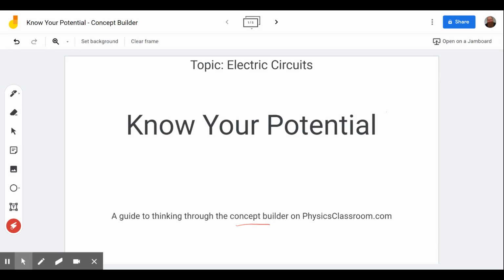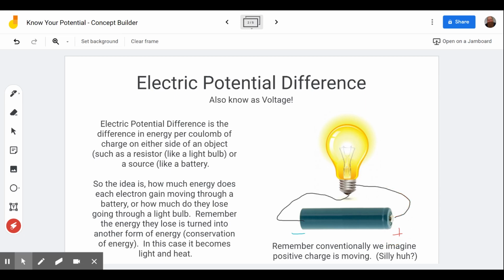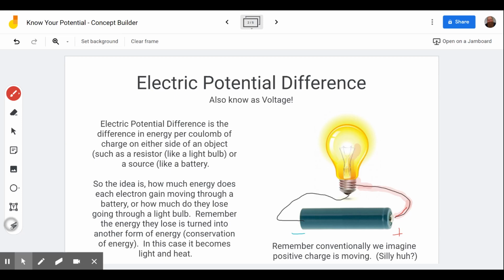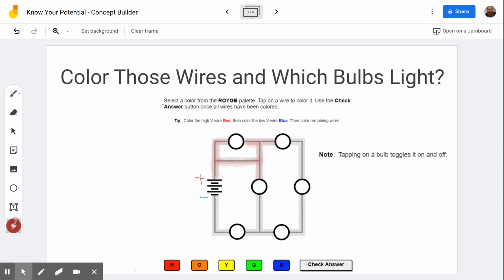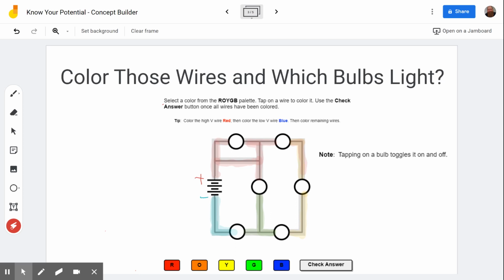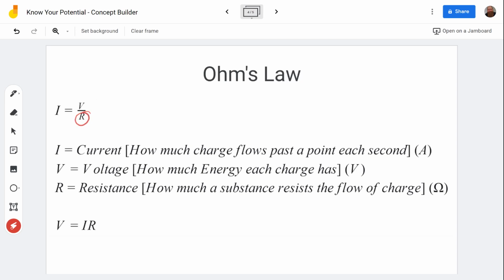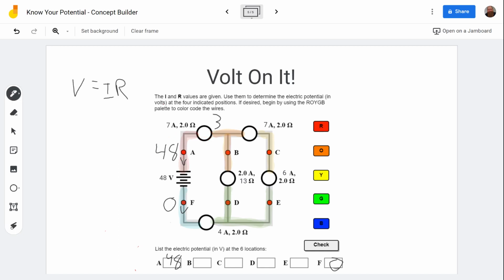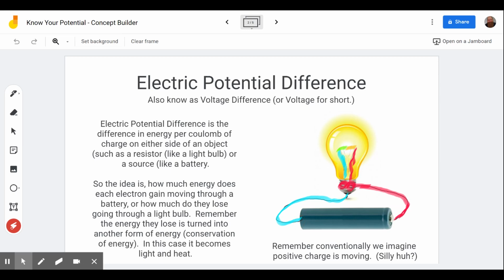Know Your Potential Concept Builder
This video will help you step through the concept builder titled "Know Your Potential" on the website Physics Classroom (physicsclassroom.com).  This concept builder (and therefore video) is designed to introduce electric potential difference, also known as voltage. The third activity also introduces Ohm's Law.  Enjoy!